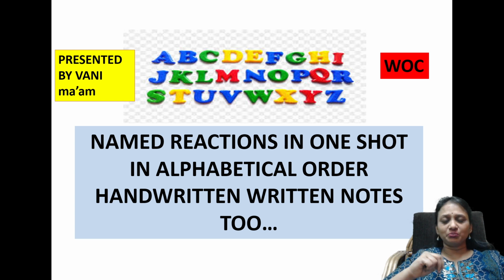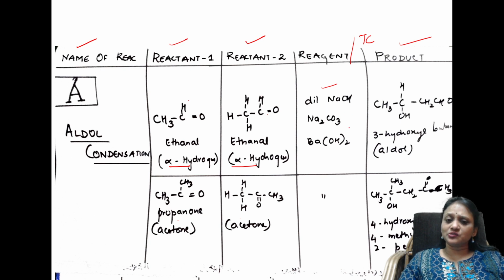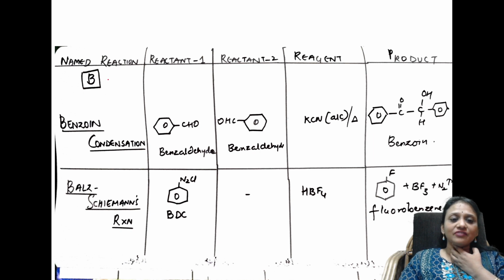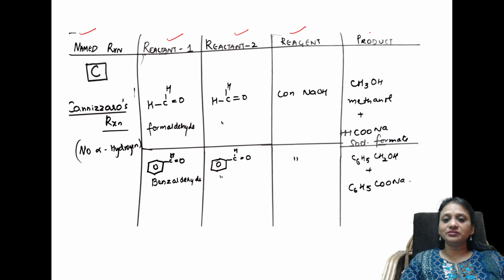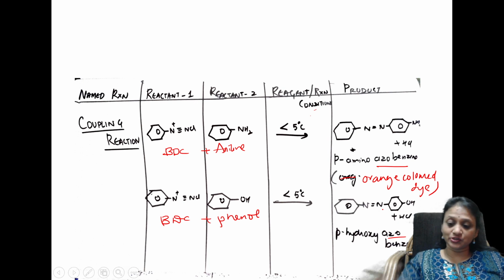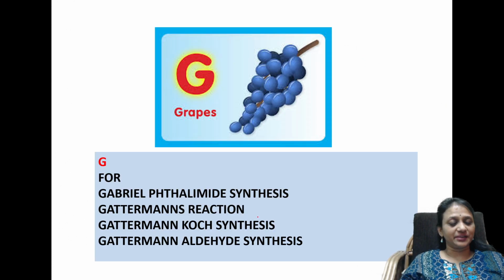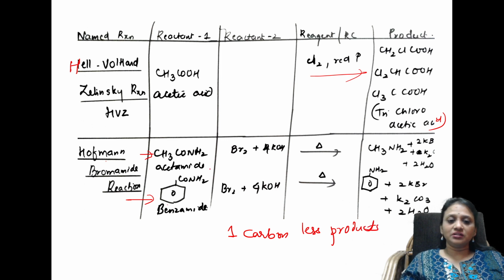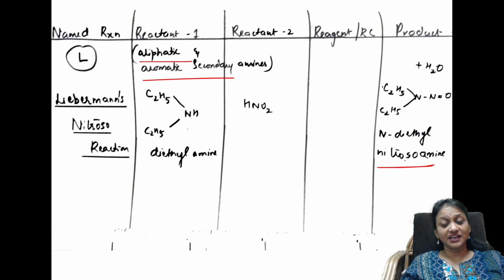🔥🔥 A for Apple , A for ALDOL | Named Reactions in one shot| PLUS Chemistry Grade 12| VaniMaamWoc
Please share this channel.   It matters a lot to me, to you and the other students too.